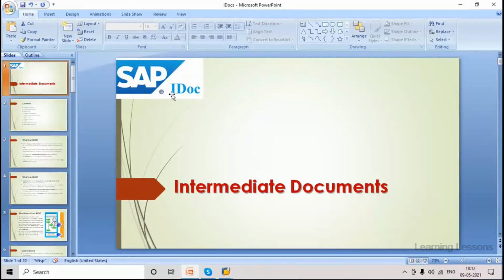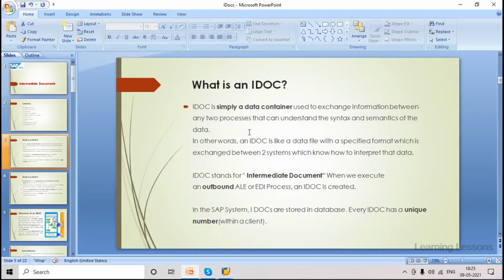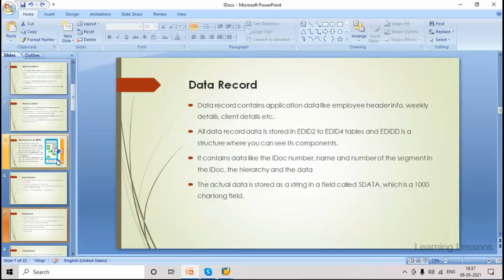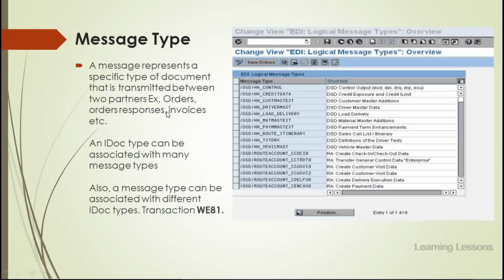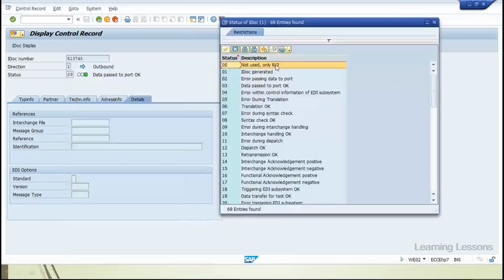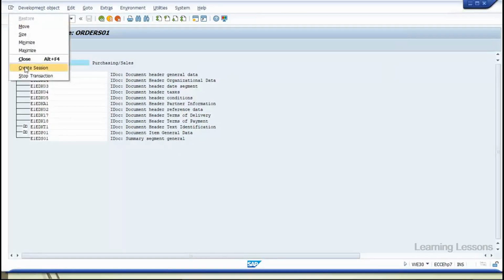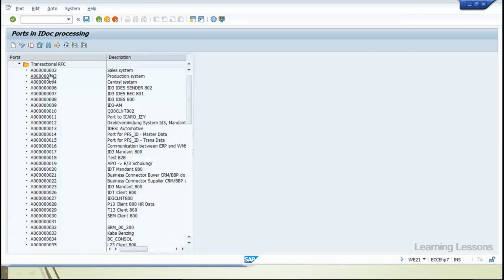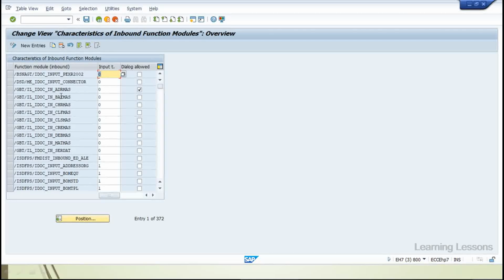SAP ABAP Class 33 || IDoc's || Intermediate Document Introduction Part 1